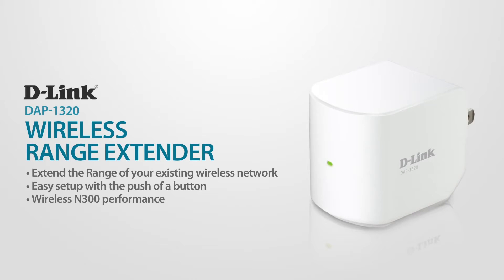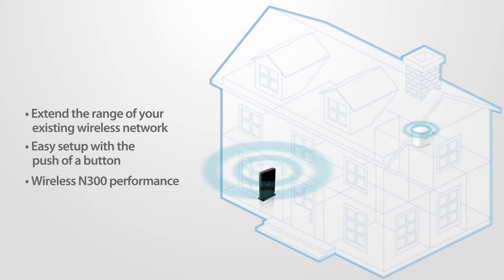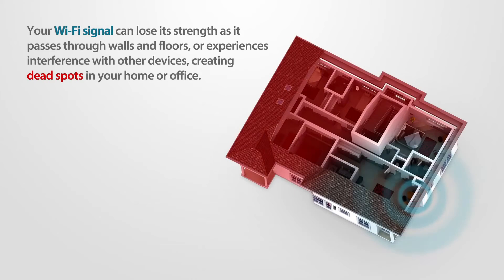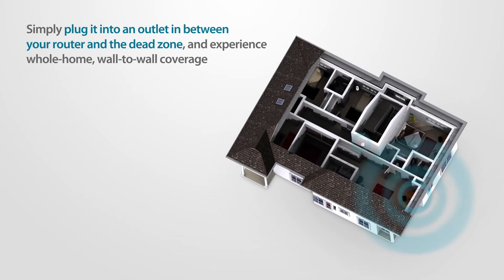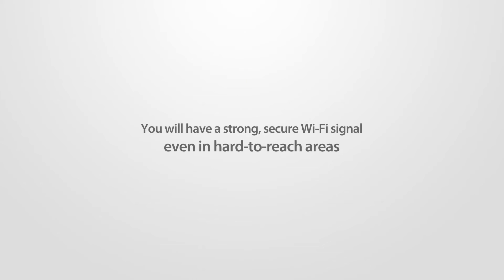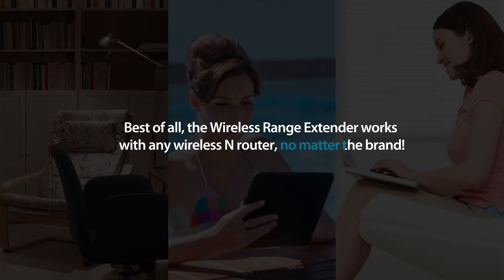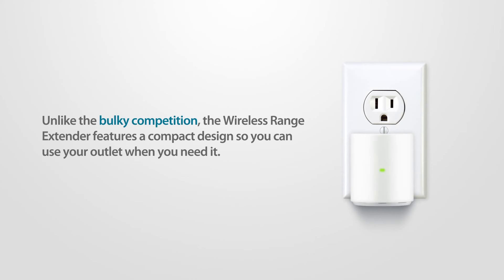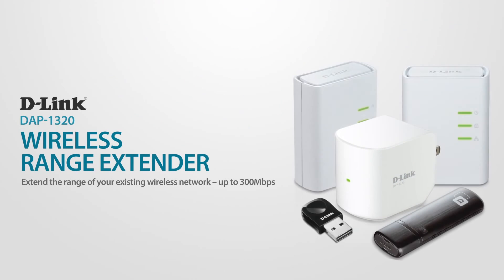D-Link Wireless Range Extender (DAP-1320)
Extend the range of your existing wireless network with D-Link's wireless range extenders and say goodbye to weak signals and dead spots, in your home or office, forever.